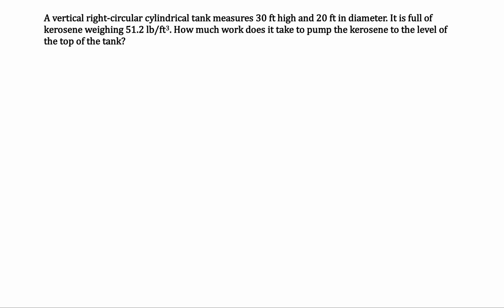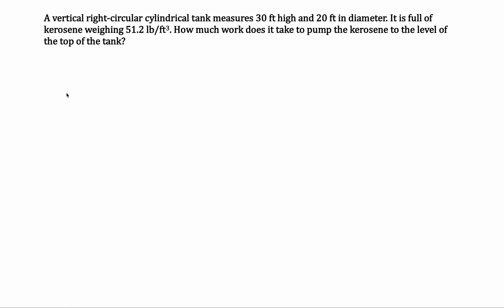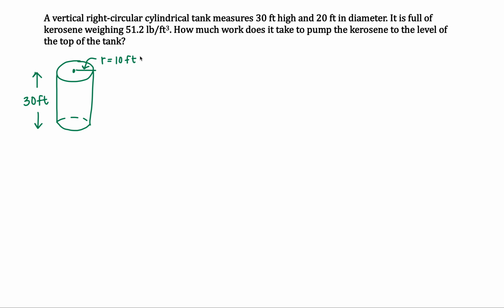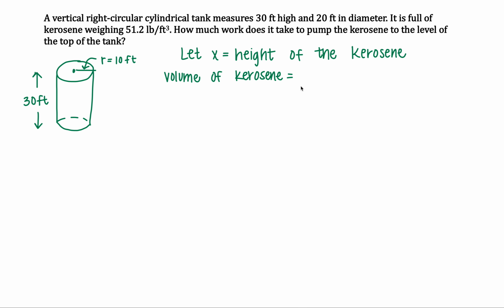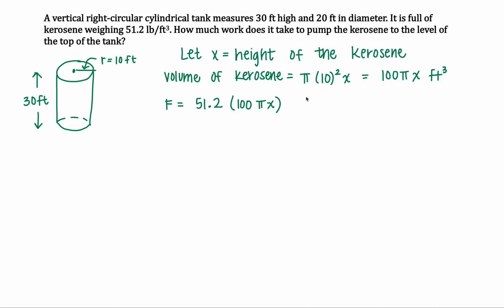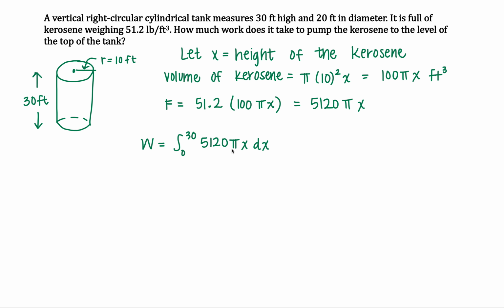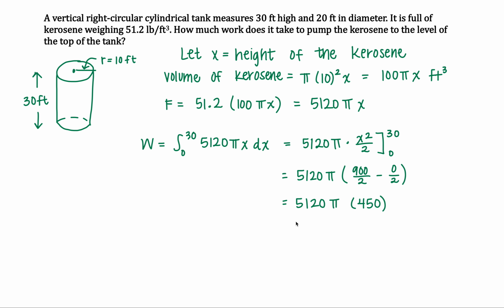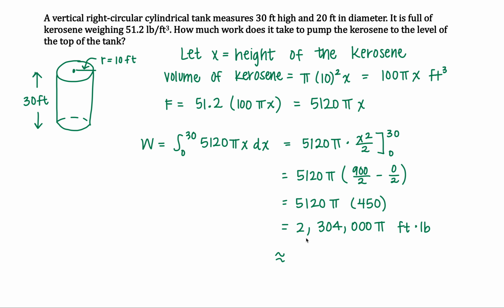6 5 Notes, Part 3